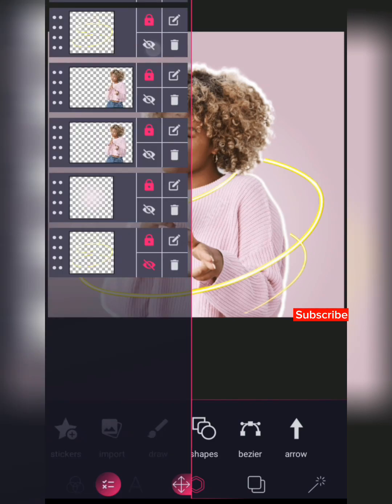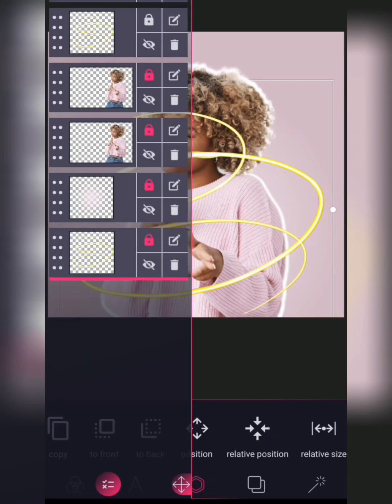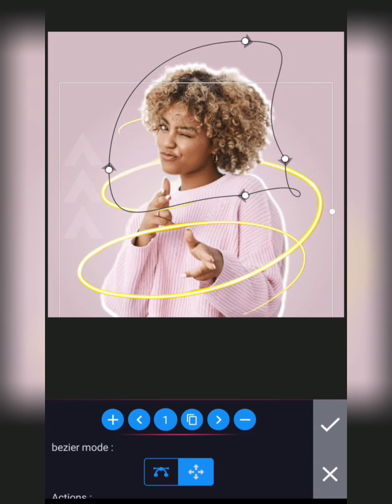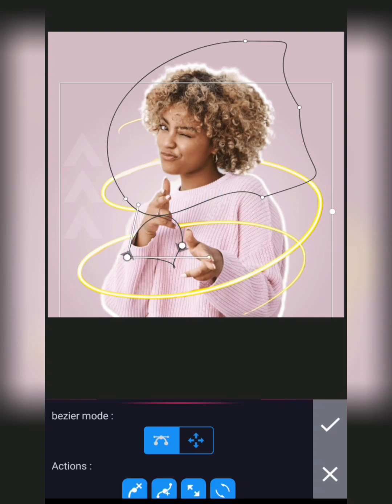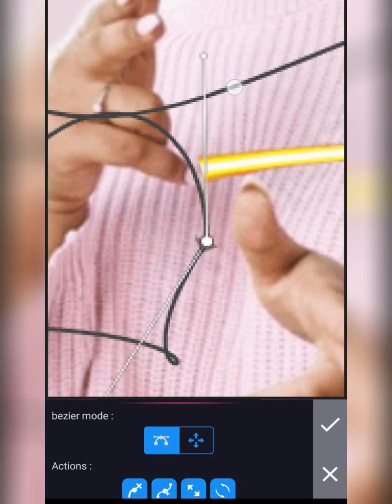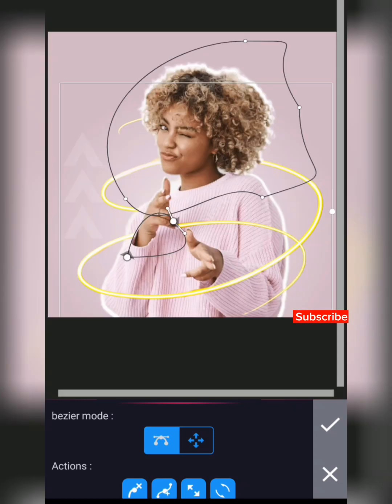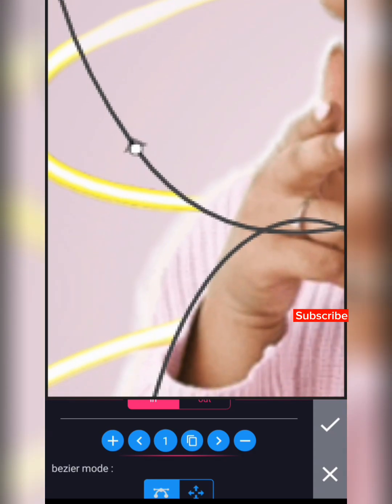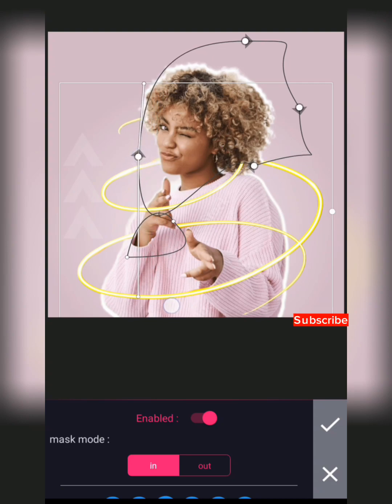Masking Images into Design elements with Pixellab:: Secrets of Masking Images in Pixellab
In this quick & easy Masking tutorial, I will show you how you can easily Mask in your images into a design element with Pixellab.

With this Pixellab Masking tutorial, you will be able to upgrade your design with just 1 click.

So what are you waiting for? Click on that play button & watch this tutorial!

Here’s My Instagram!